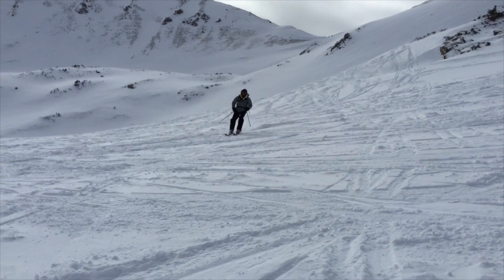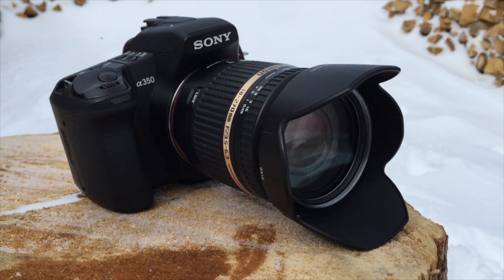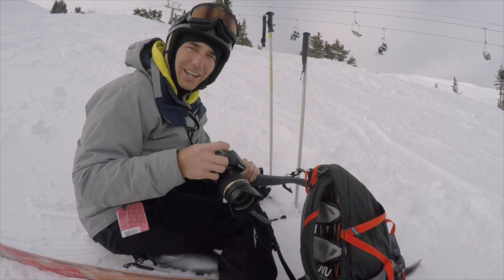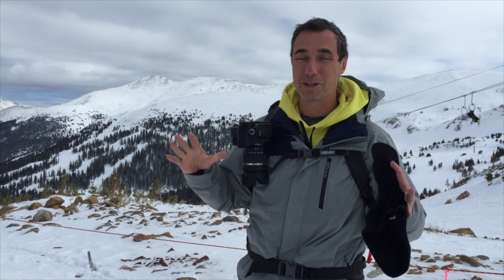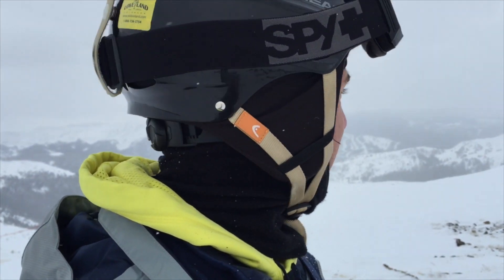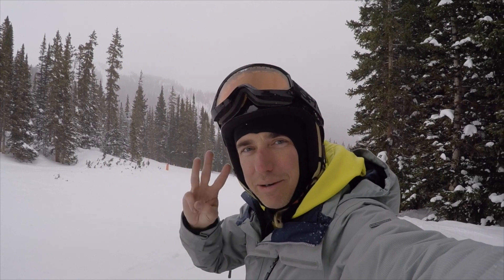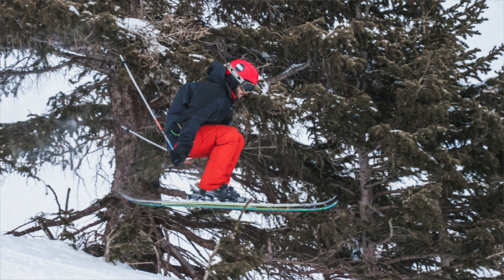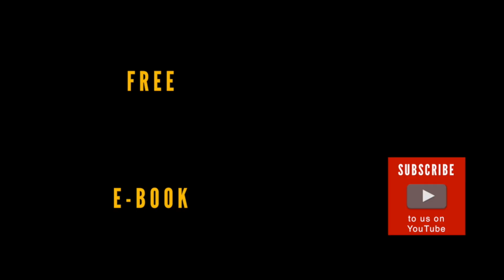Travel Photography at Loveland Ski Area in Colorado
During this travel photography episode, we hit the ski slopes at Loveland Ski Area, which is near Denver, Colorado.  This is a fun adventure as I have never taken a DSLR on a ski slope before.  Luckily, we kept the camera safe and captured some great photographs.  I used an old camera of mine since I didn't want to run the risk of damaging a new camera, so the gear used was a Sony a350 and a Tamron 18-270 lens.